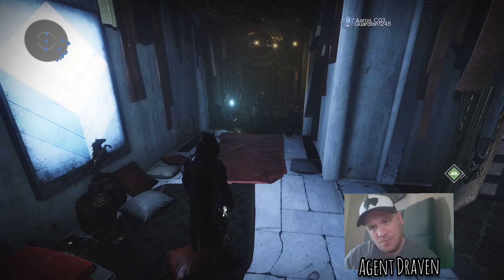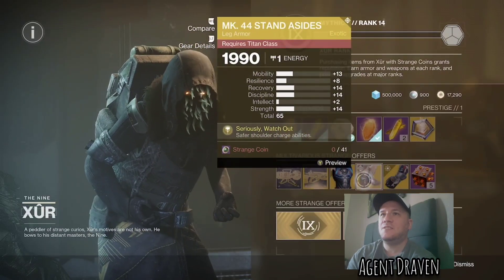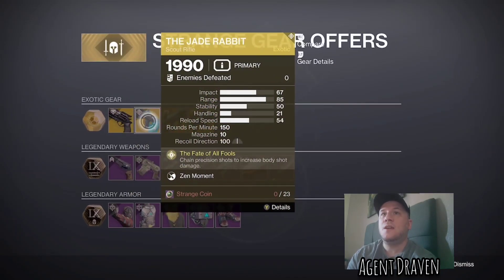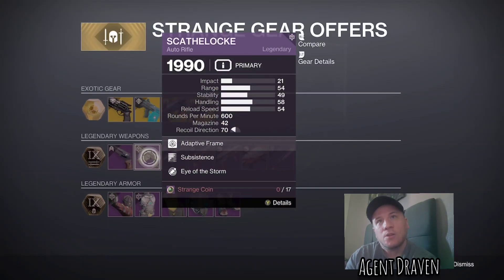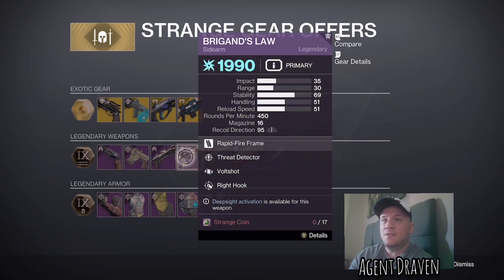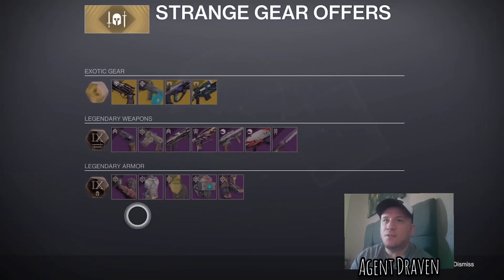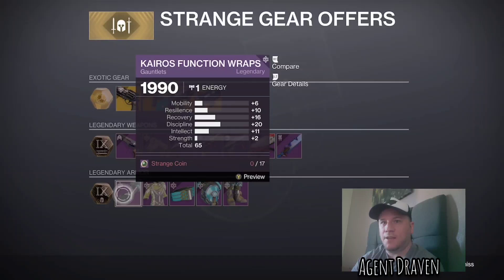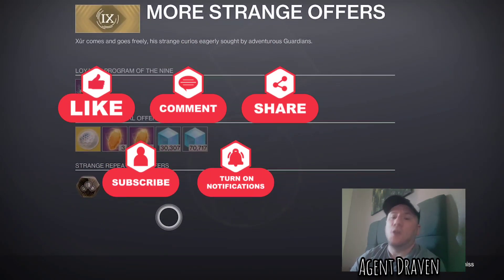Xur Friday! | Voltshot Sidearm & Crazy Catalysts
Xur is back for the week! Available from Friday 9th August 2024 until Tuesday 13th August 2024 at reset.